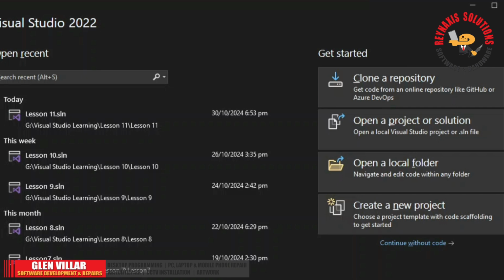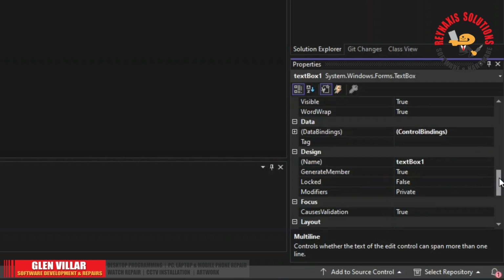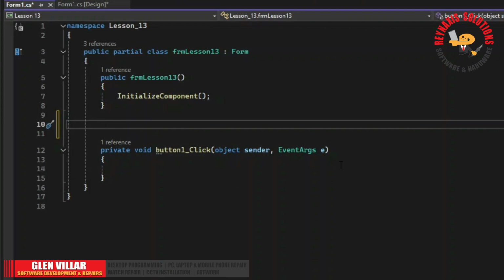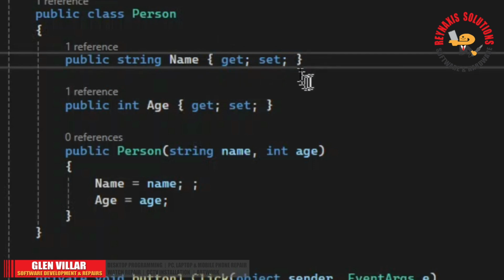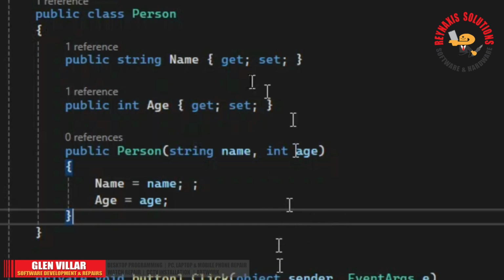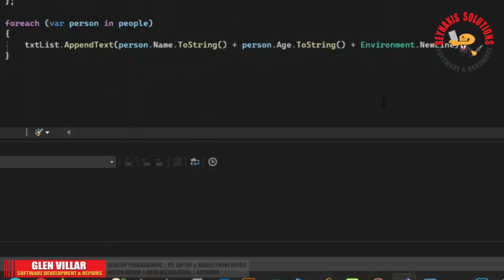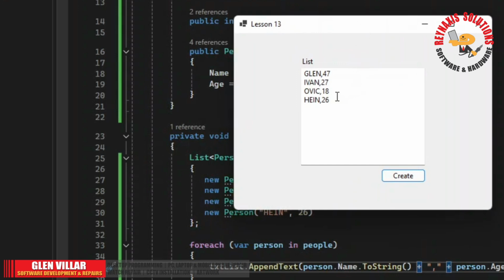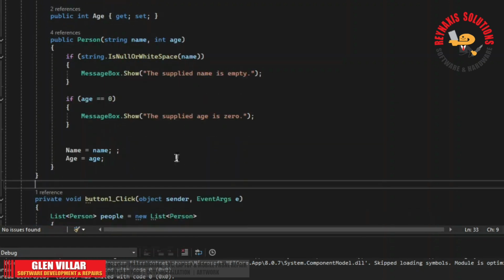Creating An Encapsulated Class Of Generic List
C#.Net Tutorial For Beginners, Lesson 13:  In this lesson, we will learn how to create an encapsulated class that creates a generic list.